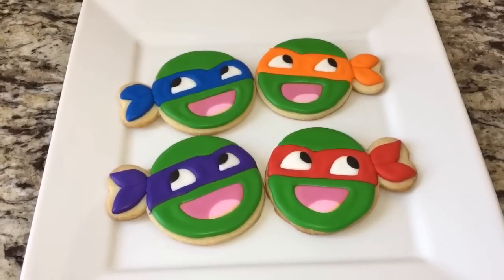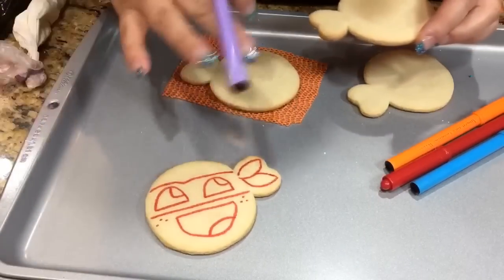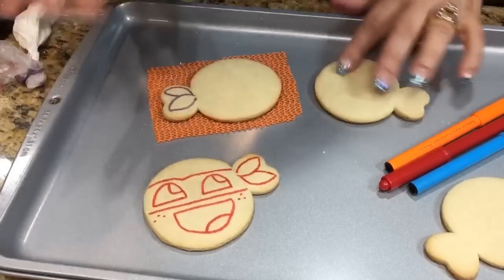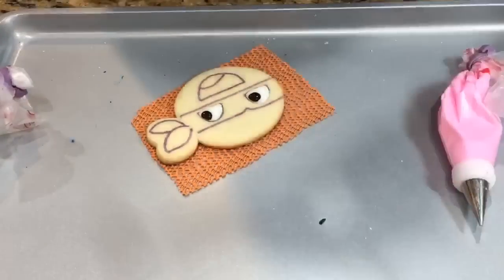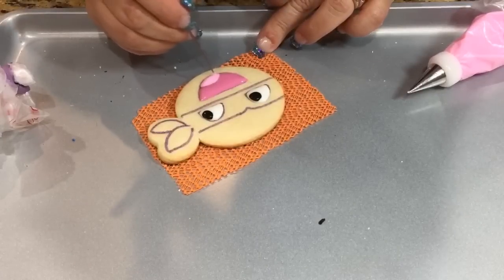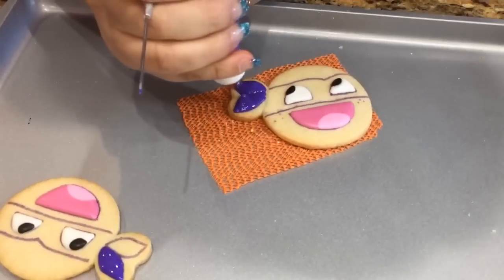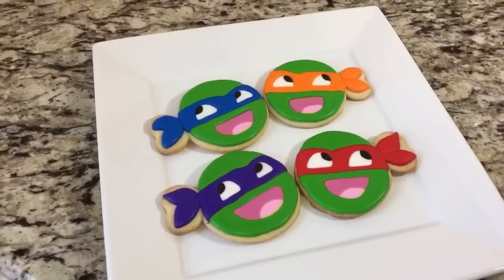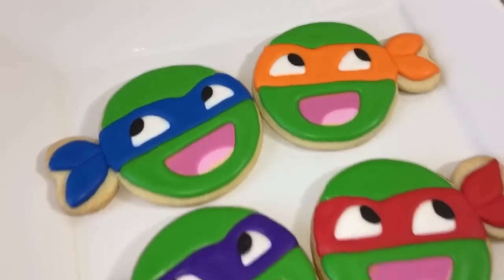Awesome Face Teenage Mutant Ninja Turtle Cookies (How To)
Hey everyone, here are some Awesome Face Teenage Mutant Ninja Turtle cookies!! These are so Cute!!